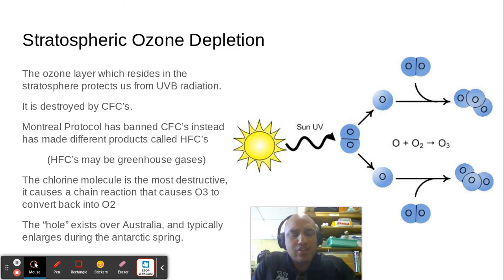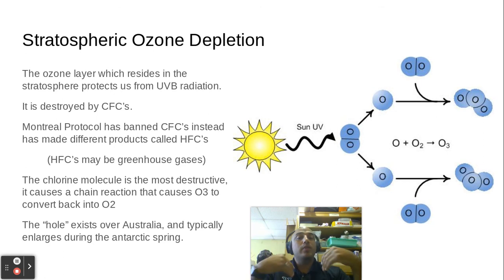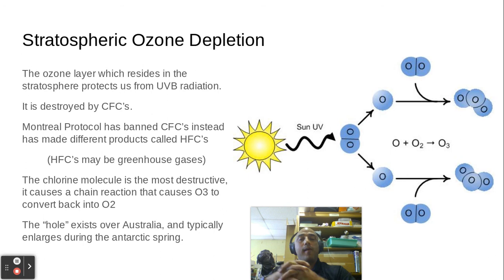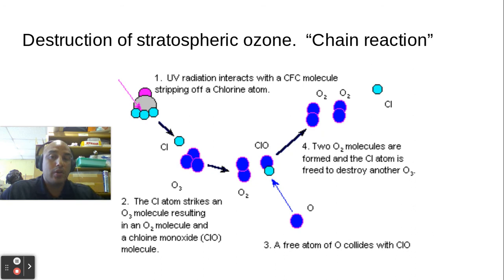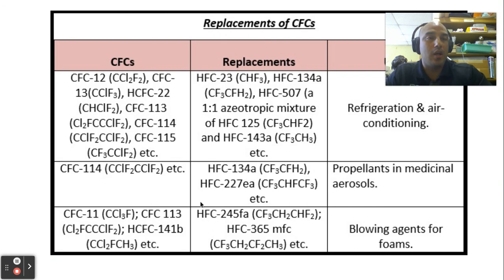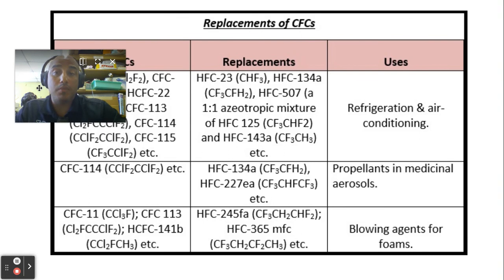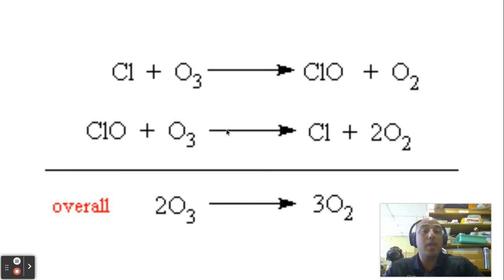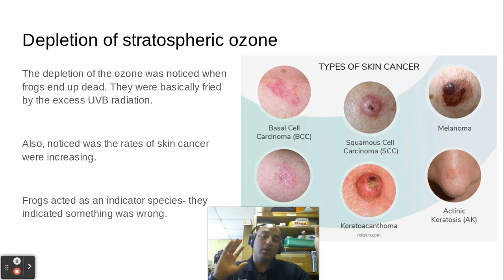Unit 9 Day 1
Ozone depletion